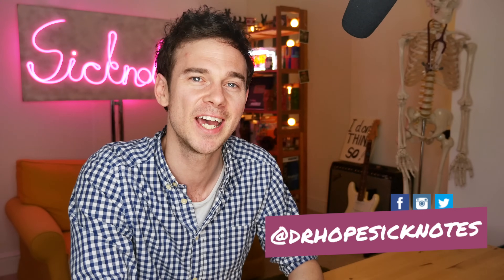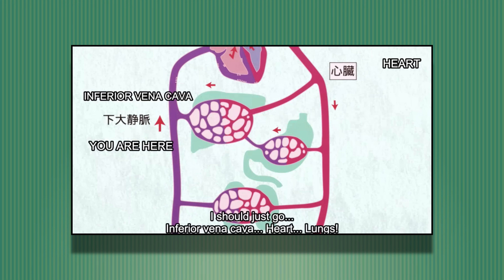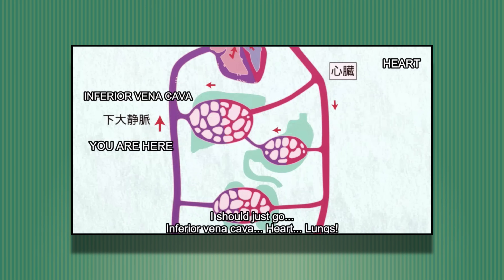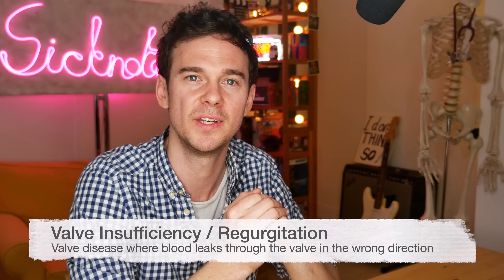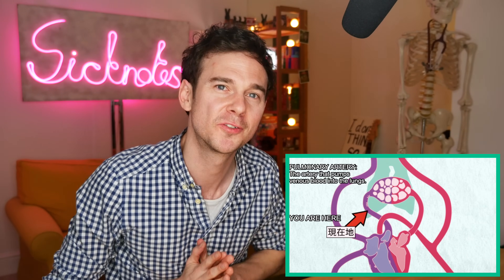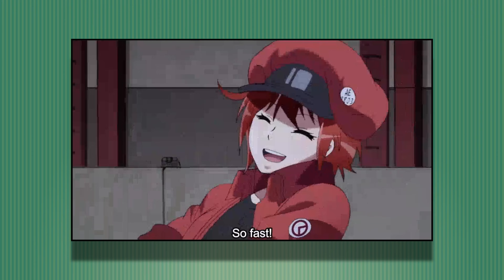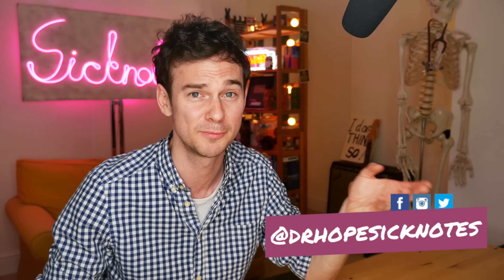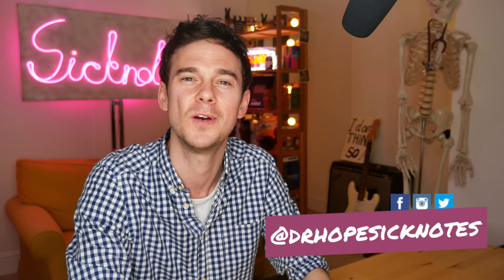DOCTOR reacts to CELLS AT WORK! // Episode 8 // "Blood Circulation"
Back by popular demand! I breakdown the scenes from the Blood Circulation (episode 8) of the fantastic Cells at Work (Hataraku Saibou) from a real doctor's perspective. I'll be reacting to scenes and explaining a little bit more about what's happening in the show and sharing some of my experiences as a doctor.

In this episode we cover; blood circulation (obvs), valves, what is a heart murmur, the portal system and a few other bits.

This is part of a series reviewing Cells at Work, you can find the whole playlist here:

This episode didn't have as much immunology as the last one, much more physiology but I tried to add in some insights where I could, so if you enjoyed this please check out my other reviews of Medical TV dramas; House MD, Scrubs, The Good Doctor, Grey’s Anatomy, The Resident and ER! And also I did a series on Marvel movies too, more on that soon.

ALL Cells At Work! Clips owned by Kodansha / Kodansha USA and distributor Sony Music Entertainment (Japan) Inc.

Song ‘Finding Me’ by Eveningland